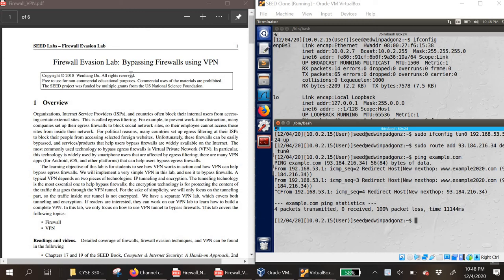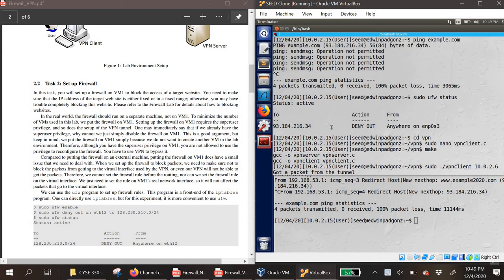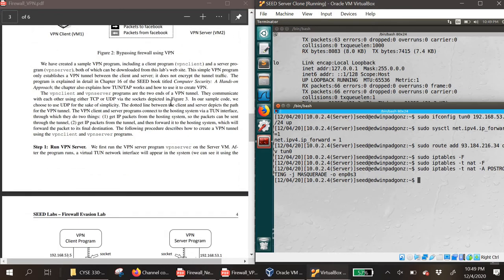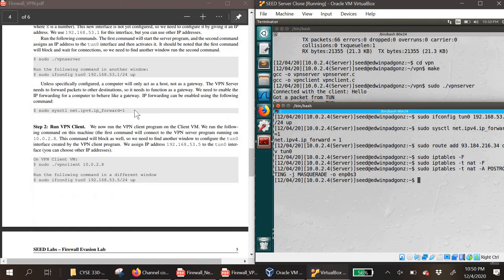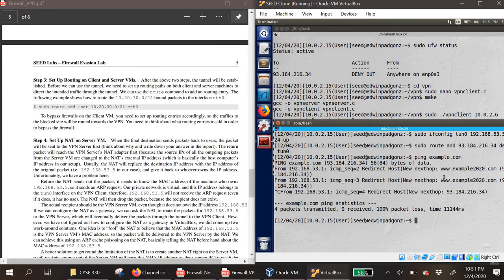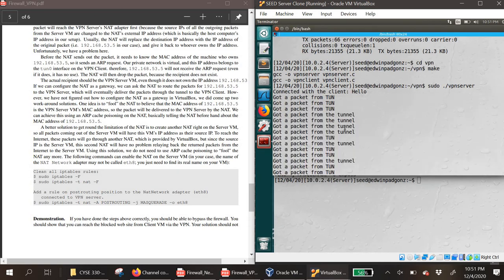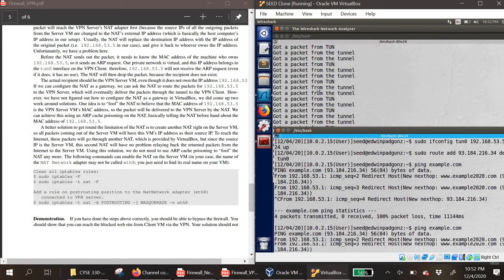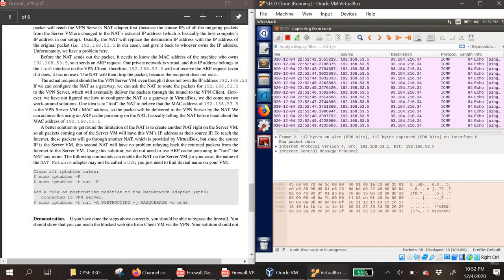Firewall Evasion Lab (Lab 8)